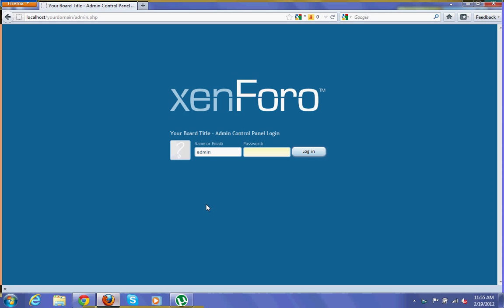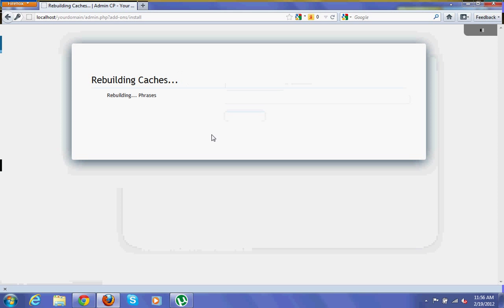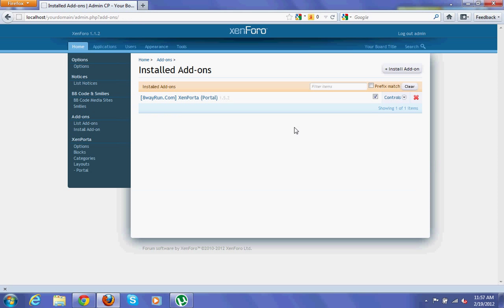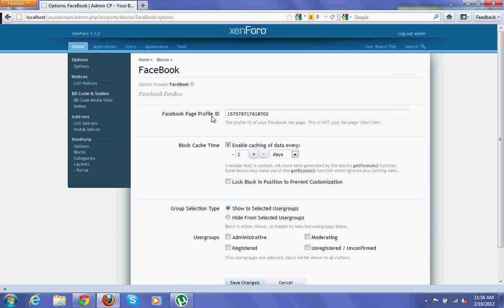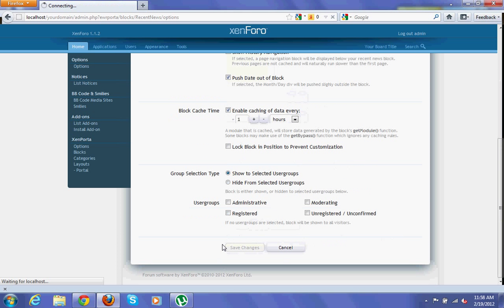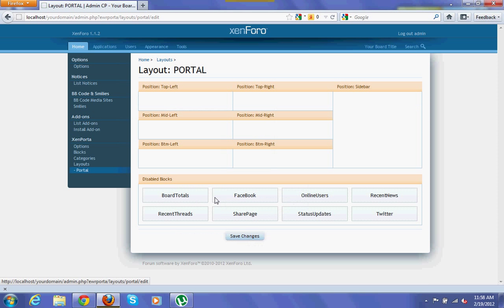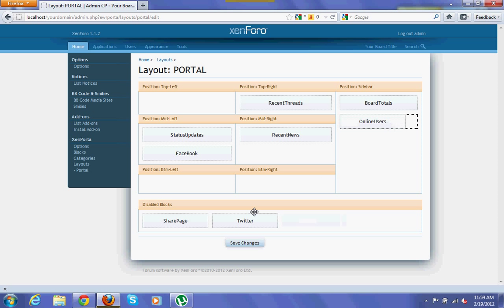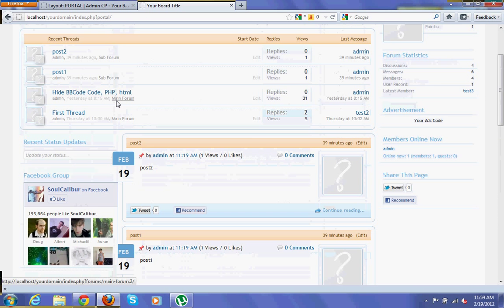XenPorta (Portal) Installation and Basic Configuration